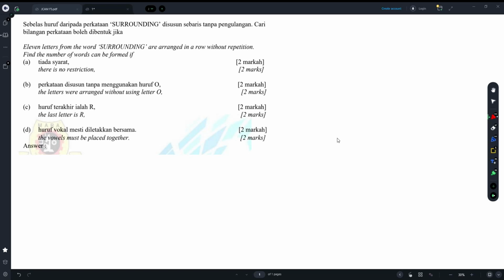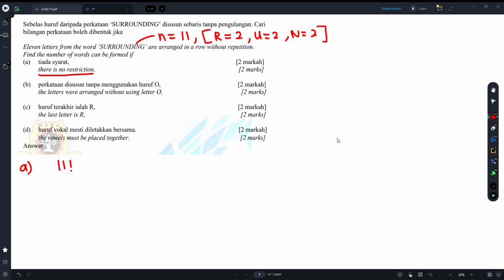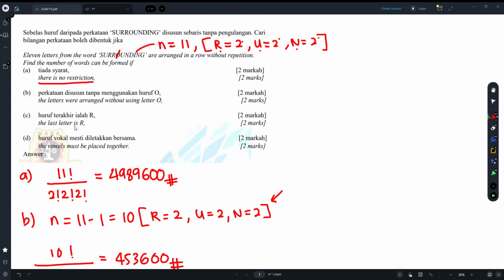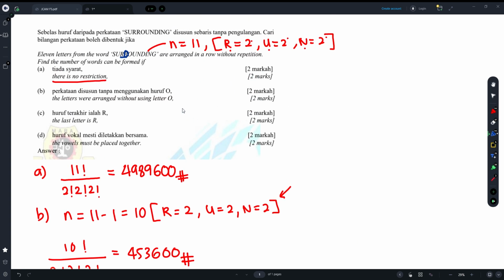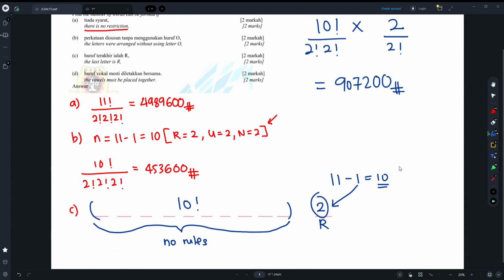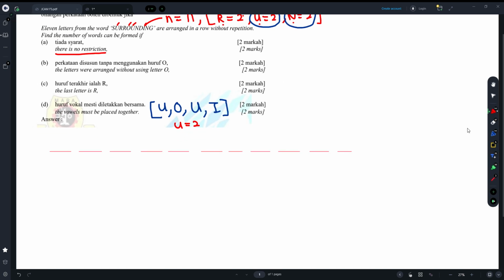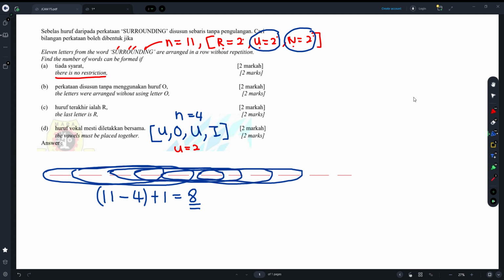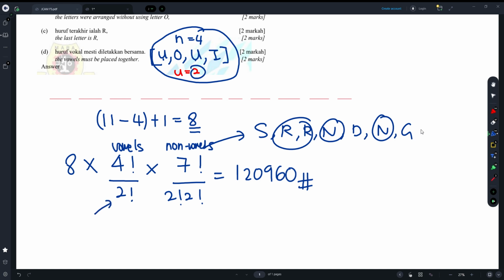Road to SPM| Words with repeating letters_Form 5 Chapter 4